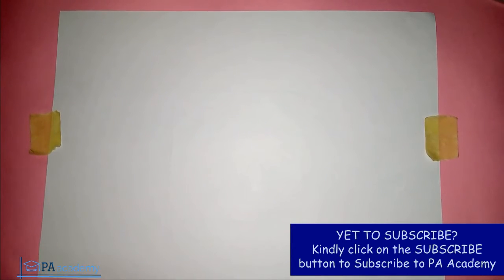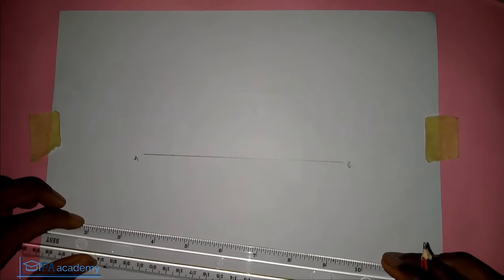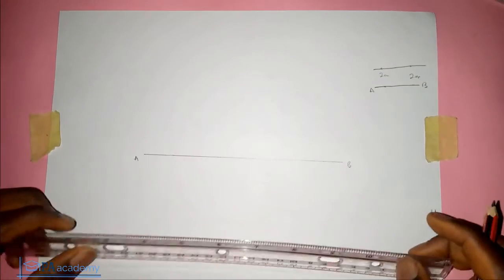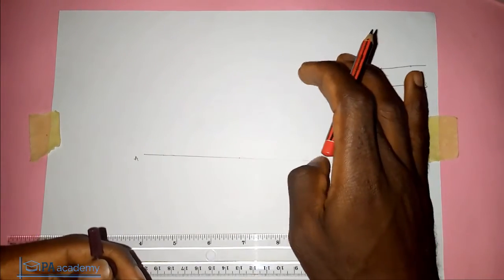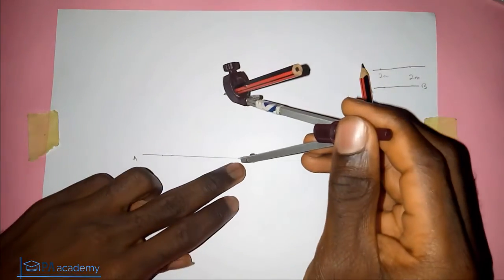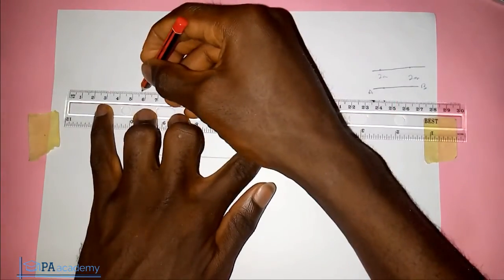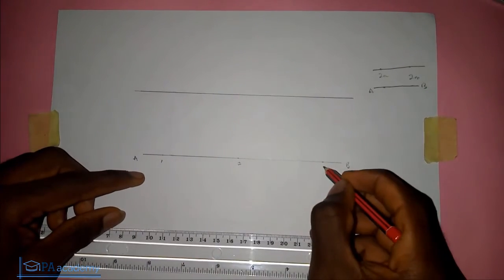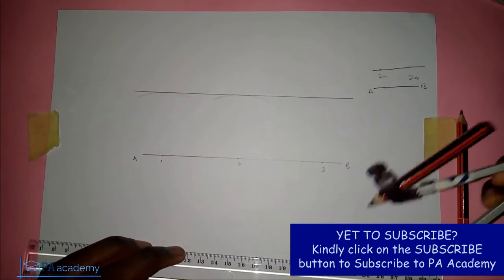How To Draw A Line Parallel To A Given Straight Line | PA Academy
In this video, I will show you How To Draw A Line Parallel To A Given Straight Line

Thanks
PA Academy